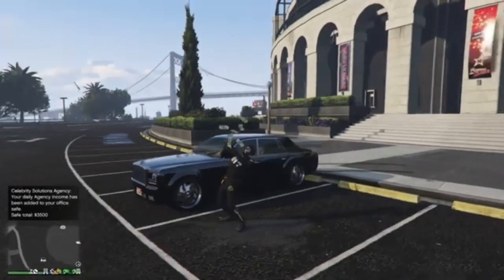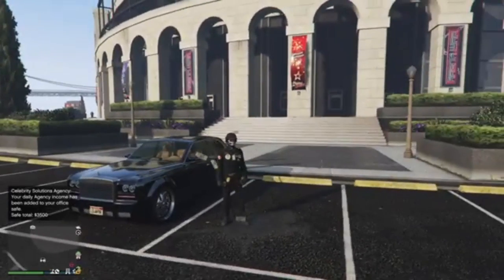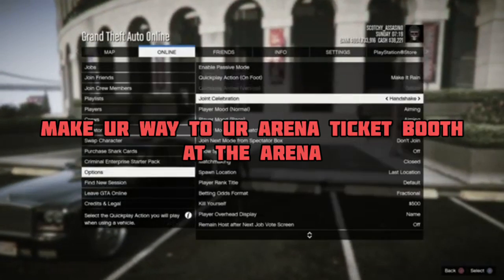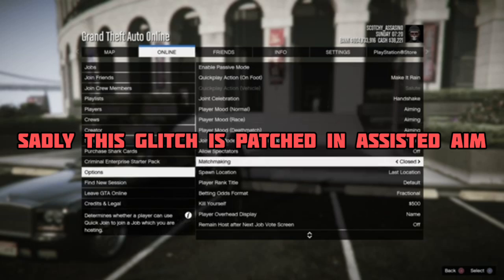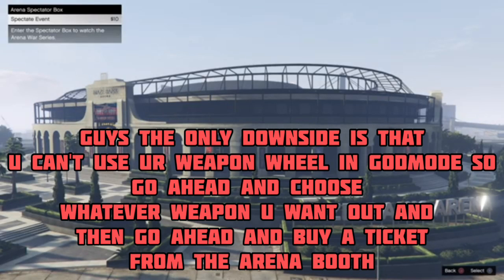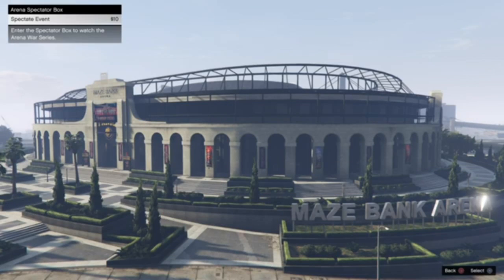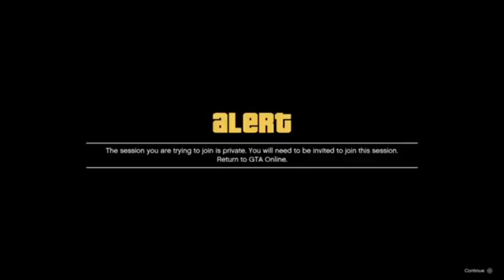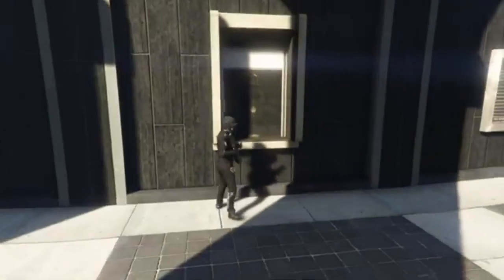‼️*EASY* SOLO GTA GODMODE GLITCH AFTER PATCH 1.66 *STILL WORKING* ALL CONSOLES 🚨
BIGSHOUT OUT TO SCOTCHY MODS MAKE SURE TO SUBSCRIBE WITH NOTIS ON🔔💯 TO HIM HE MAKES DOPE VIDEO TUTORIAL ON GLITCHES ETC AND WILL BE DOING GCTF/CARMEET LIVESTREAMS SOON TOO SO MAKE SURE TO CHECK HIM OUT @SCOTCHYMODS

*EASY SOLO* GTA GODMODE GLITCH GTA 5 ONLINE ALL CONSOLES DOPE METHOD STILL WORKING‼️